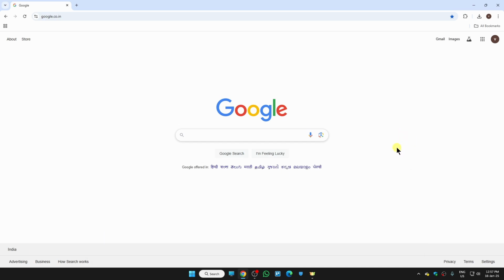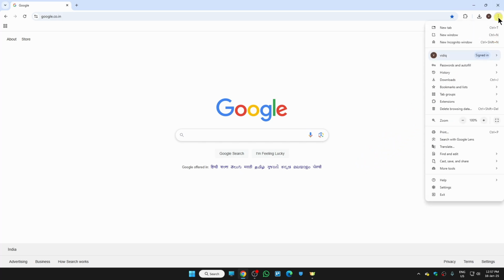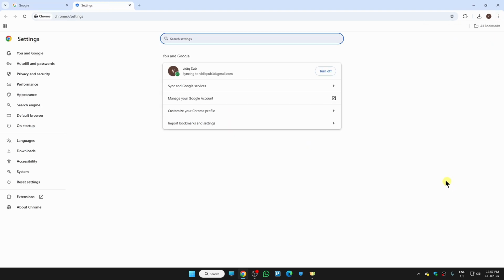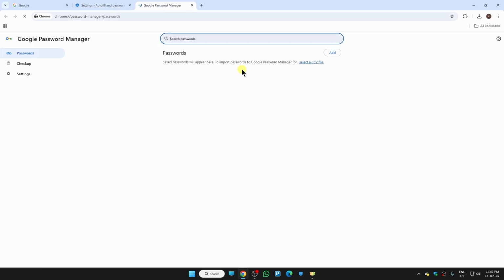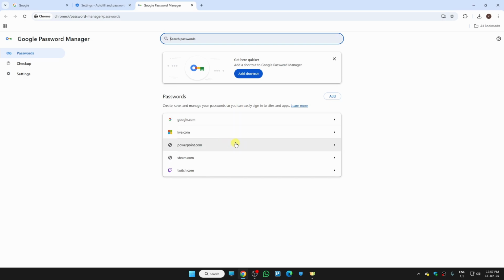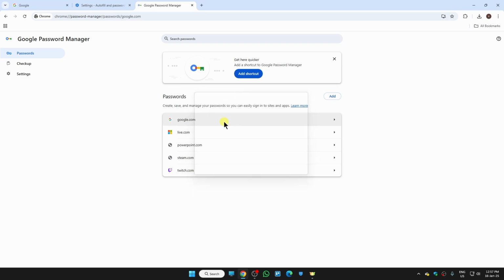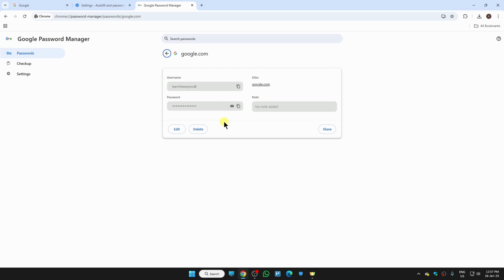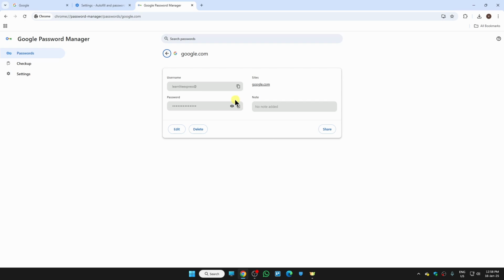How To See Google Account Password on Laptop (Step By Step)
how to see google account password on laptop

Learn how to see your Google account password on a laptop with this simple guide! This video will show you how to view saved passwords in your browser (like Chrome) and access your Google account credentials through password management settings. Whether you need to recover or view a password you’ve saved, this tutorial will help you find it easily. Master how to see your Google account password on your laptop and manage your login information!